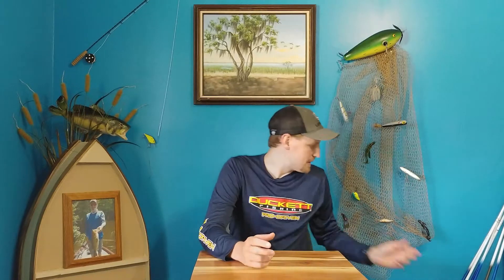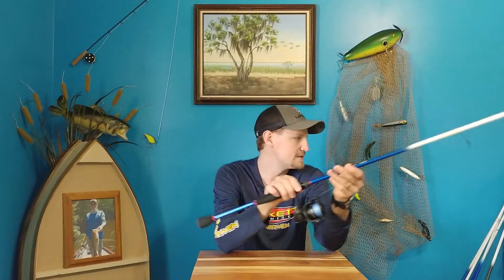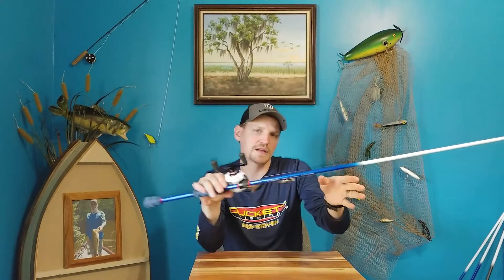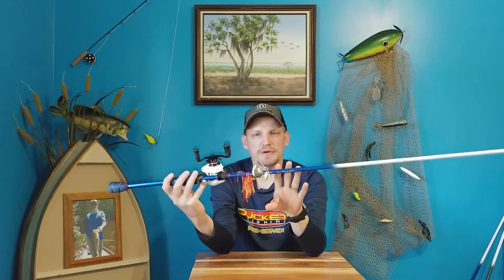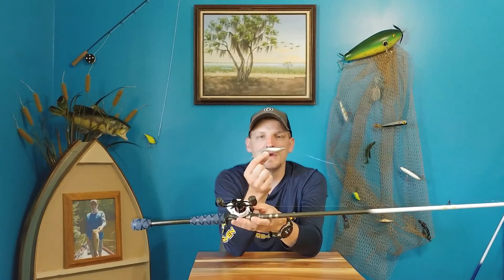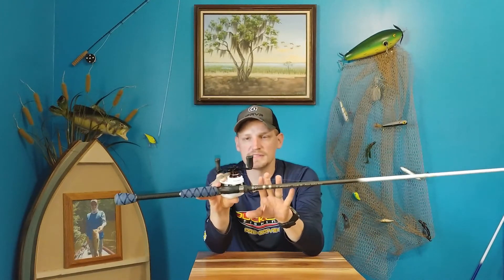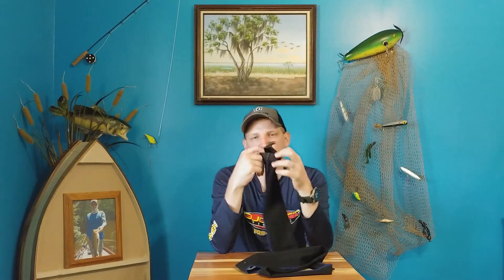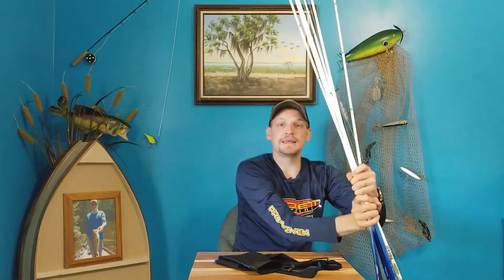Tackle Tip Tuesday: Co-angler gear Series: How to downsize from being a boater: Rods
In part one of this series, I show you how i downsized to just six rods from my normal 15 to 20.  All gear discussed linked below.

Camera and Audio gear:
Front Cams: Tactacam Fish I
BroCraft Camera Mount used on Tactacams
Gooseneck Camera Mount
Movo VXR3000 Microphone
Sony ICD-PX470 Audio Recorder
Memory Cards I use
Back Cam: SJ Cam SJ 6 Legend